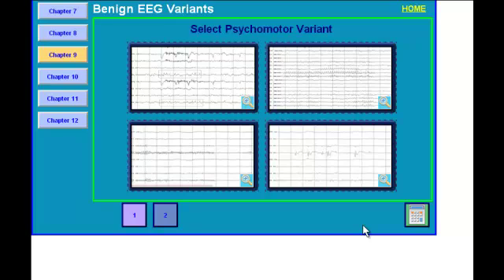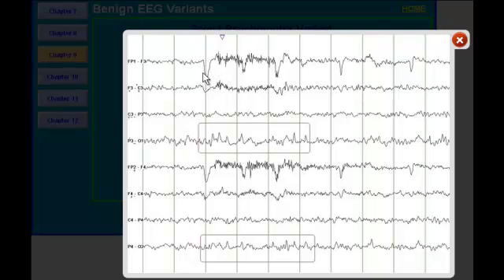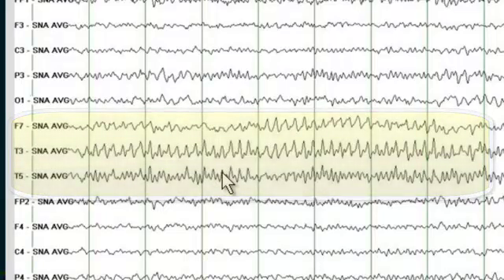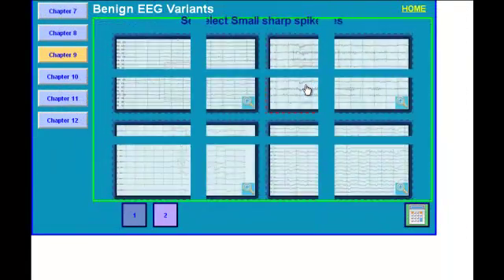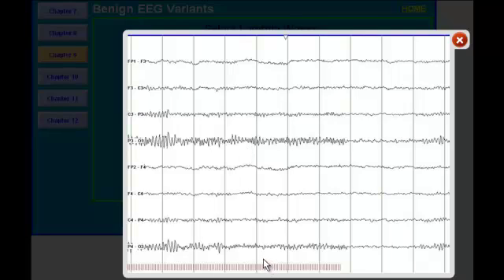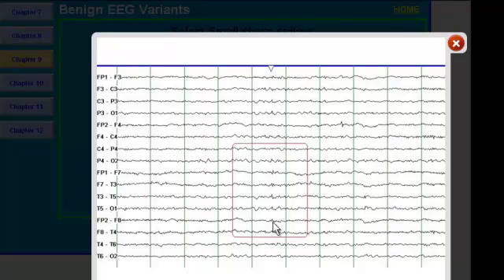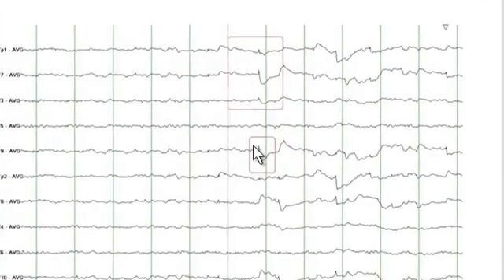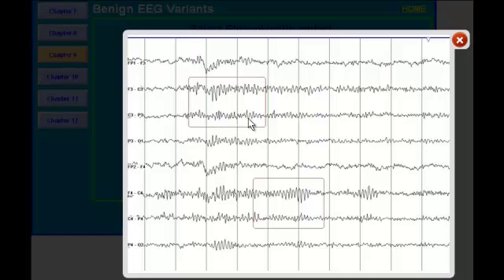Benign EEG Variants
Review of benign EEG variants